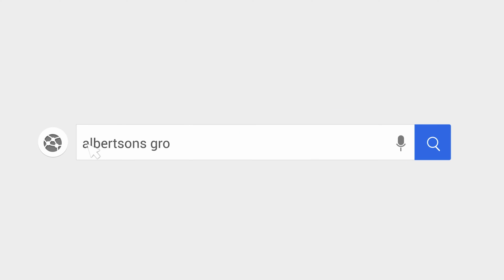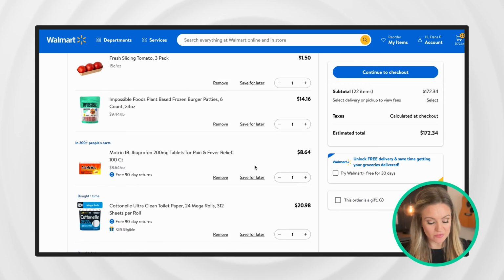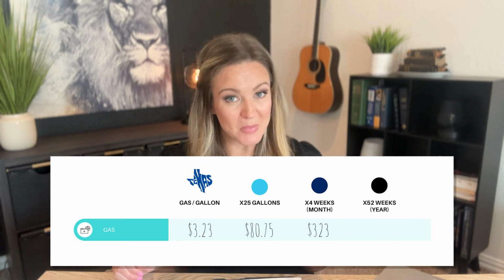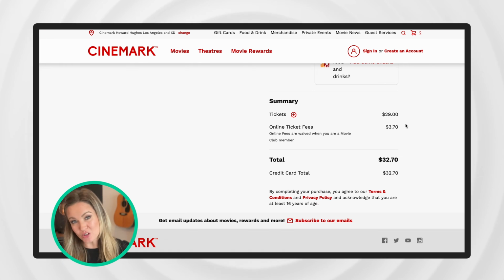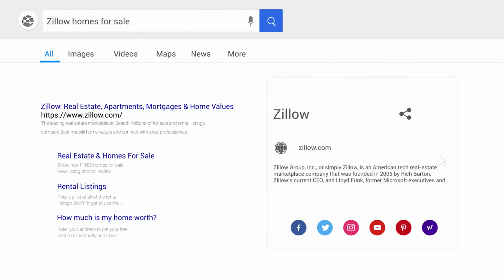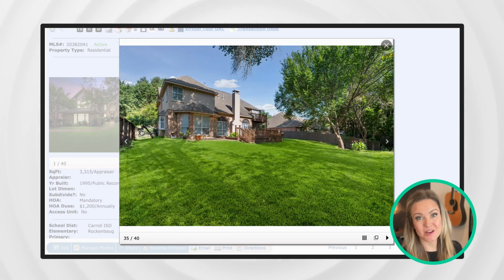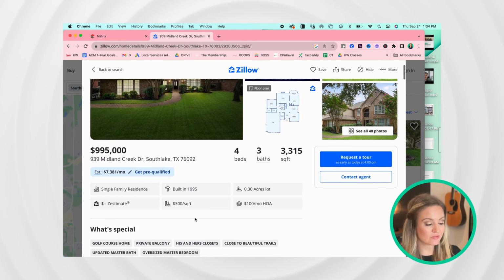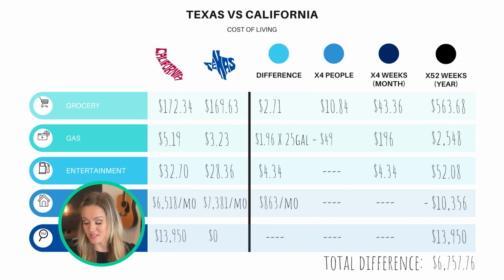California vs Texas Cost of Living Compared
🏠 Thinking about moving to Texas? Get step-by-step guidance with a local DFW expert!